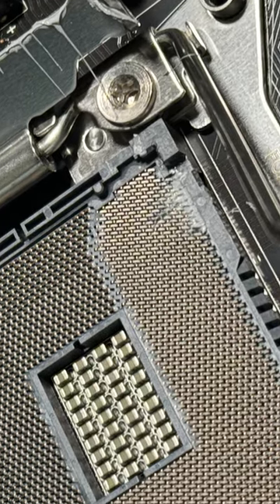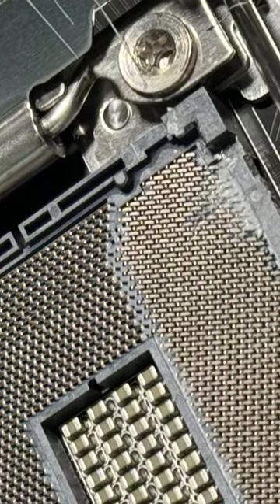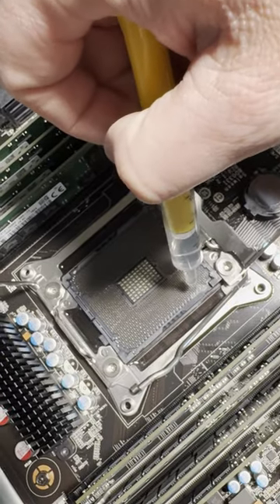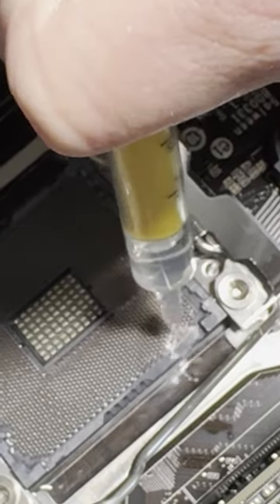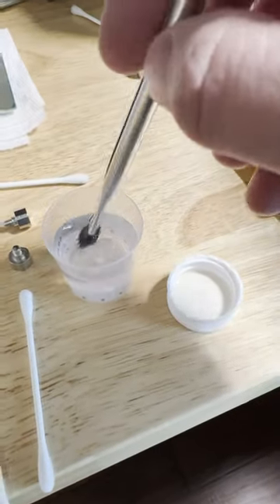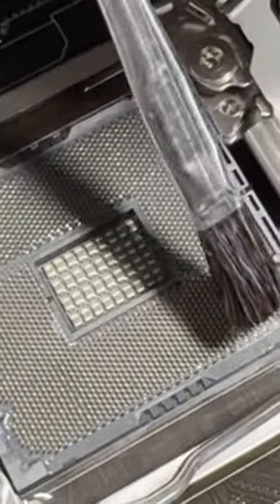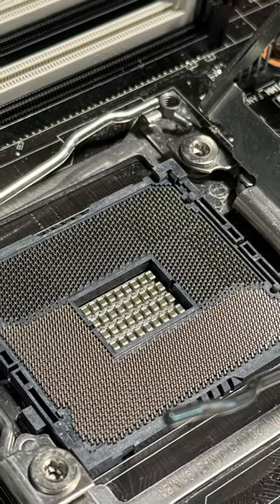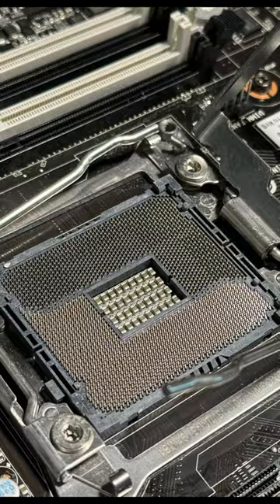Clean Thermal Paste from a CPU Socket SAFELY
Oops!  I spilled thermal paste into my CPU socket!  This is how to safely clean it up!